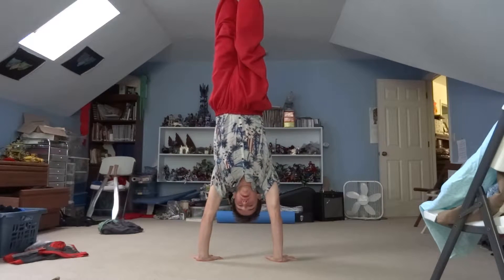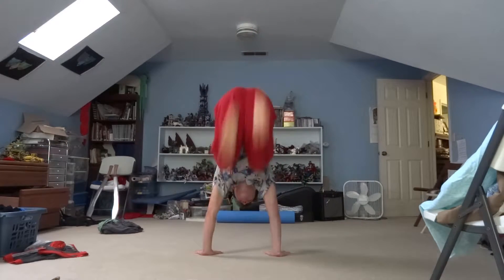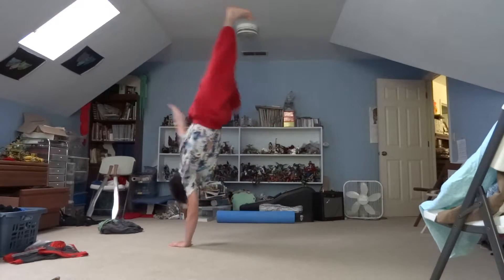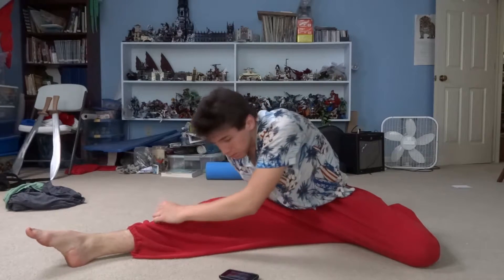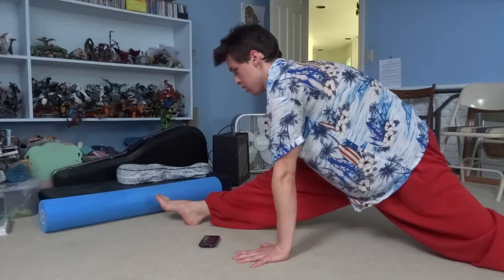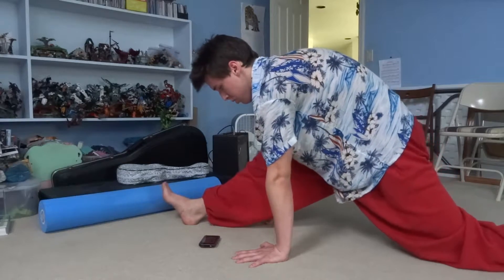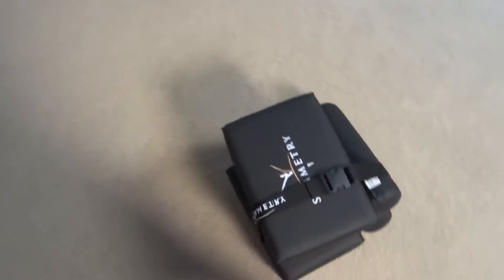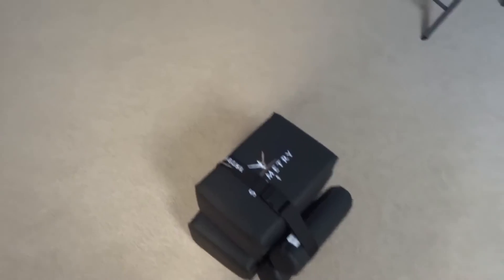Vlog--Symmetry for Health--5 10 16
Since my patellar tendons are going through some drama, I decided to take a trip to a place called Symmetry for Health, a postural alignment clinic in Folsom.